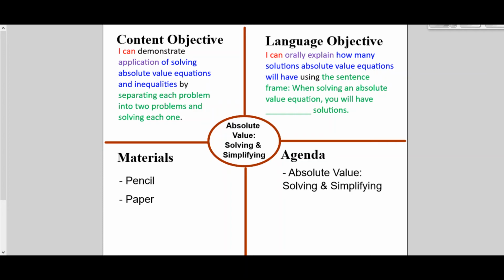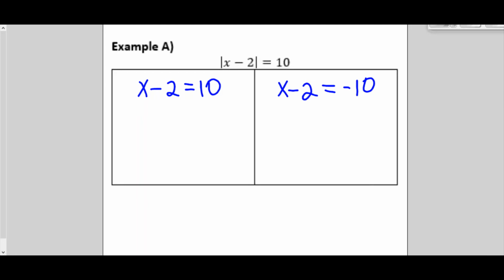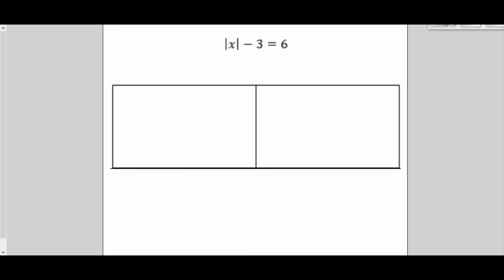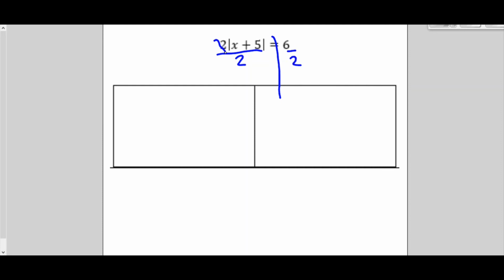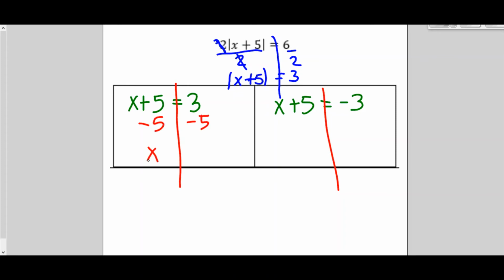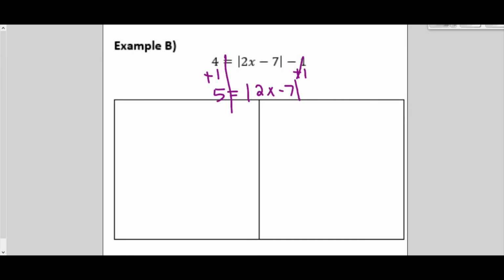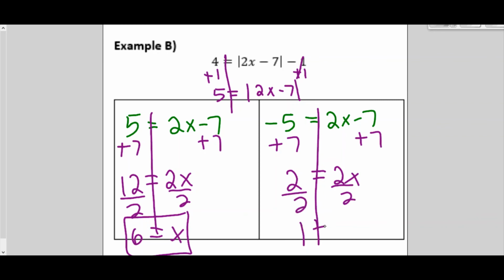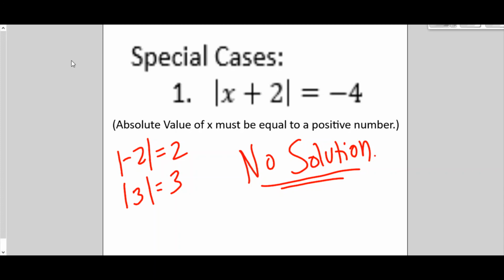Absolute Value Solving Equations